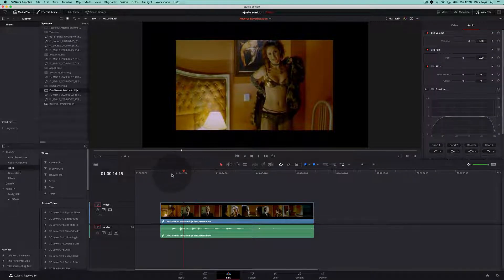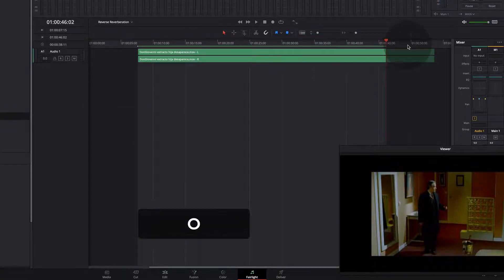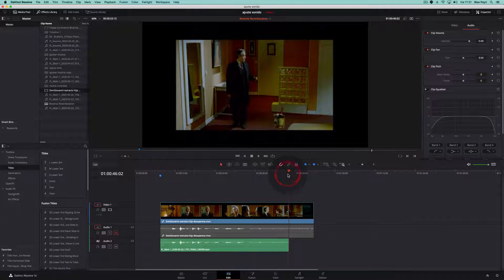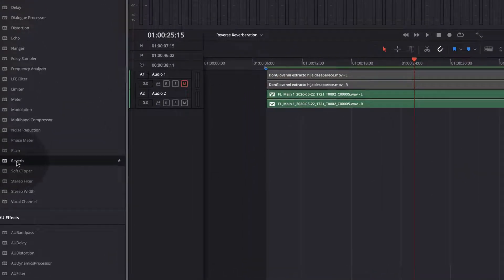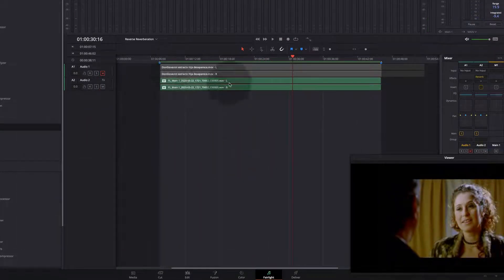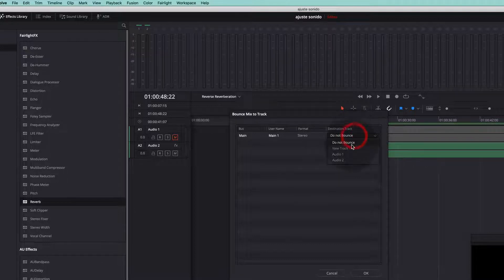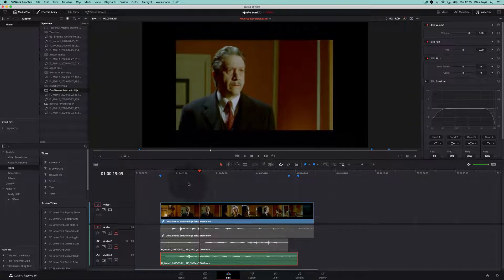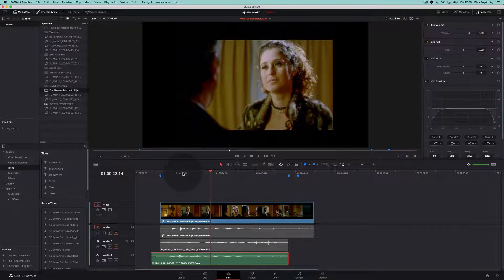Creating a reverse reverb in Davinci Resolve - Fairlight| UPV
Título: Creating a reverse reverb in Davinci Resolve - Fairlight

Descripción: In this tutorial we analyze the different steps to create a reverse reverb effect in Davinci Resolve and Fairlight, and to adjust it in time with the original sound tracks. Payri Lambert, BG. (2020). Creating a reverse reverb in Davinci Resolve - Fairlight. Universitat Politècnica de València.

Autor/a: Payri Lambert Blas Gastón